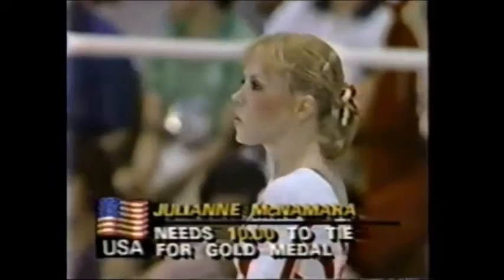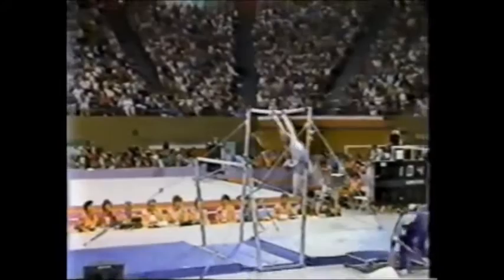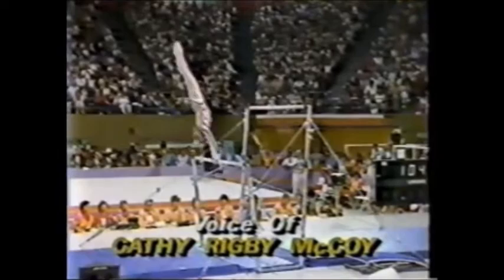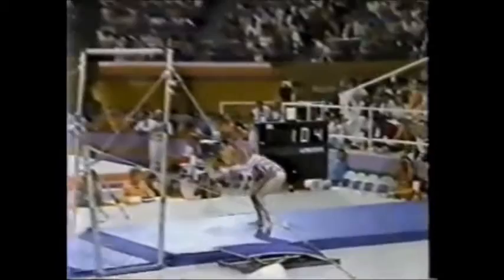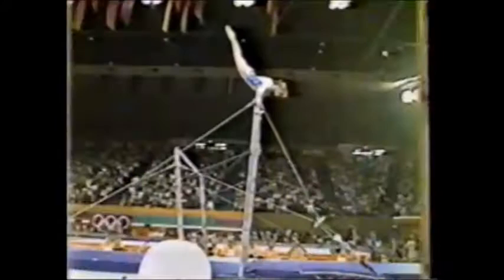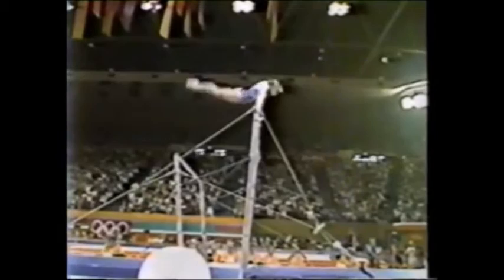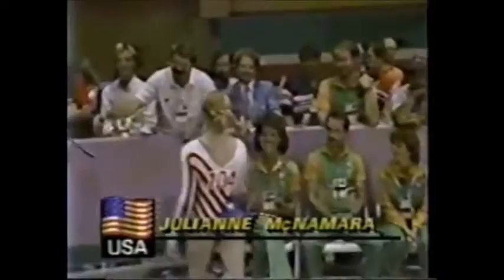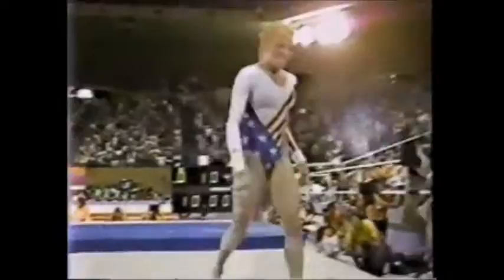Julianne McNAMARA (USA) UB - 1984 Olympics Los Angeles EF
Julianne McNAMARA (USA)

'84 Olympic Games in Los Angeles - Uneven Bars final

10.000
Compulsories 9.900
Optionals 10.000
= prelim 9.950
Total : 19.950
Rank : 1st